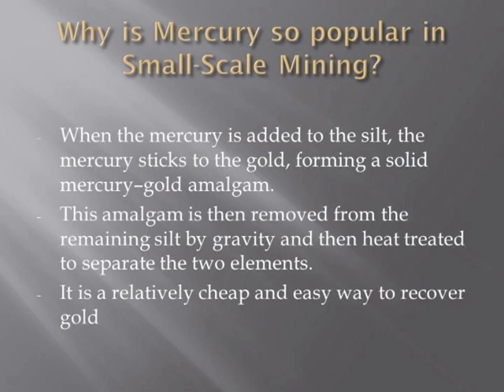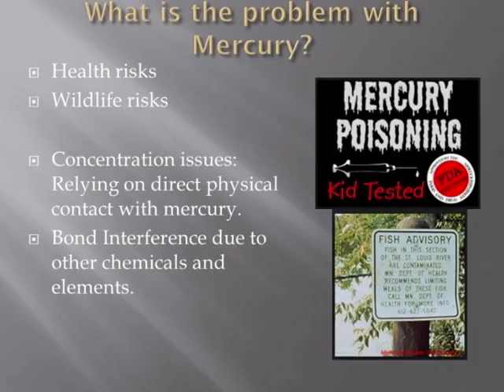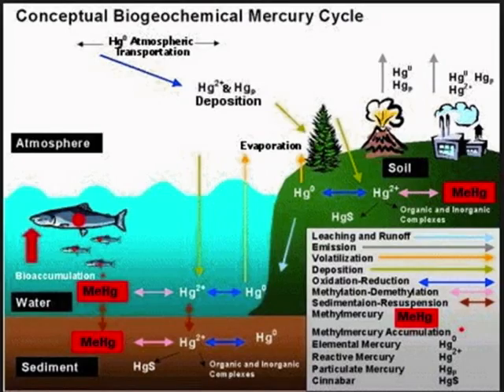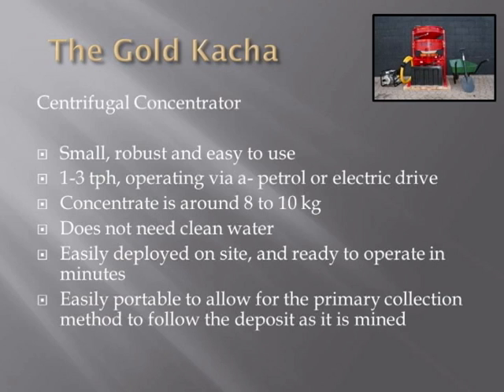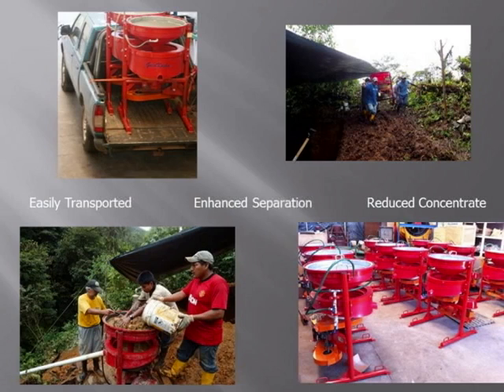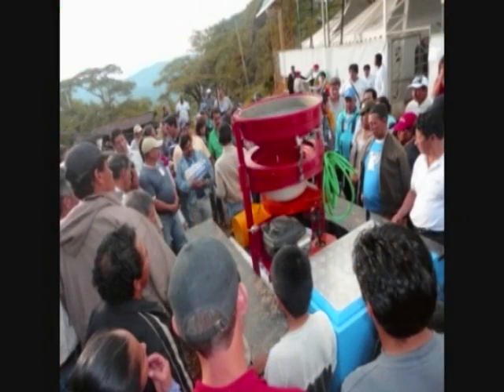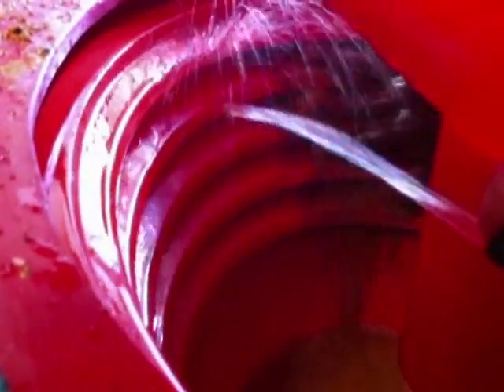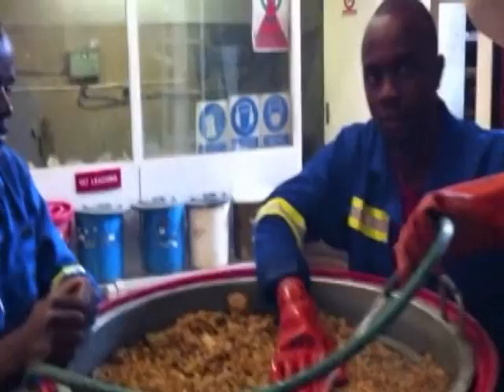APT Mineral Recovery Presentation